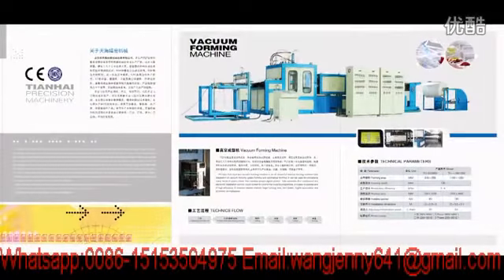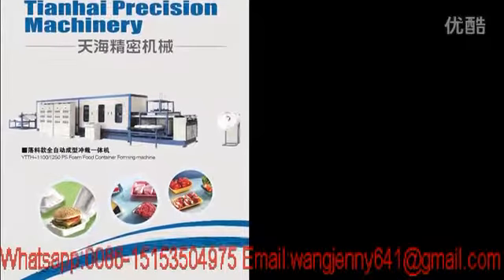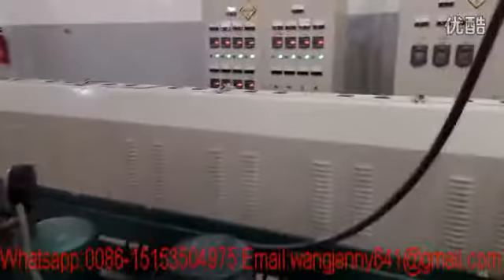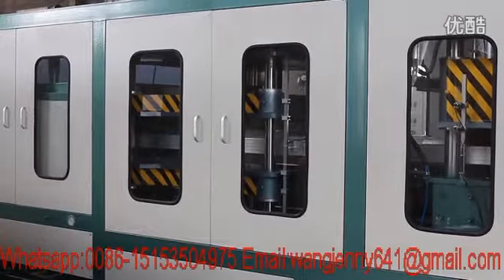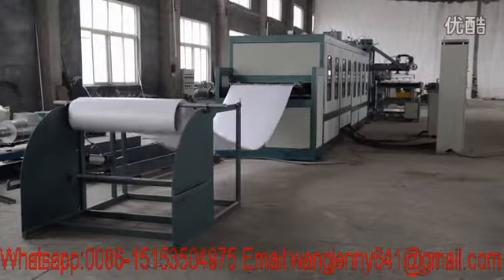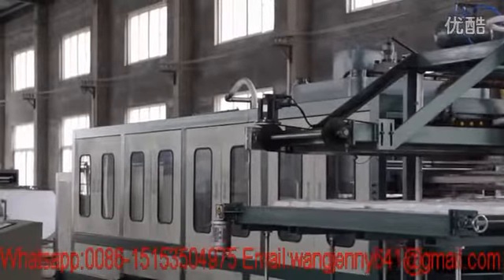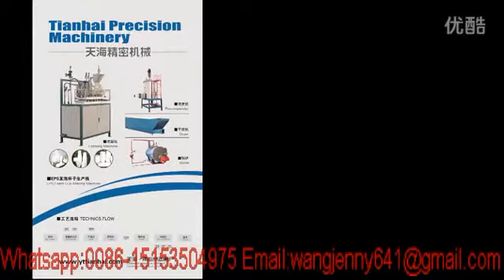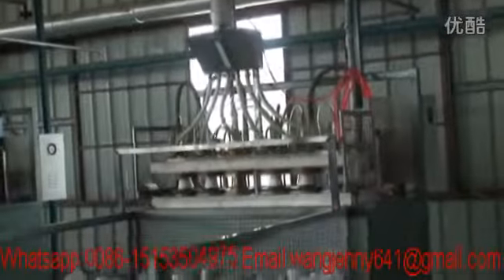automatical/Semi-automatic disposable fast food box machine manufacture/PS Foam sheet extrusion line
Ms Jenny
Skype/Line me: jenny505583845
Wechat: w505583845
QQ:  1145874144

AutomaticallyPS Foam Sheet Extrusion Line
Automatic PS EPS Foam Fast Food container vacum forming machine
Disposable PS foam food box production line
EPS plate forming and cutting machine manufacturer
Polystyrene Plate Machine Line
PS lunch box foaming machine
ps disposable lunch box machine,ps foam plastic one-off lunch box forming machine,ps foam disposable fast food box making machine
Take Away Fast Food Box Making Machine
New type robot arm ps disposable foam food tray machine
PS Food foaming machinery manufacture
EPS FOAM CUP MACHINERY MANUFACTURER

    PS Foam food container machine mainly including three main parts:
1. PS foam sheet extruder: make PS foam sheet from raw material
2. Fully auto forming and cutting machine: make PS sheet to finished products, such as PS foam tray, PS foam box etc (we can design mould according to customer requirements)
3. Plastic recycle machine: recycle waste products to granules, the can mix with new material and put into PS foam sheet extruder again

     Fully Automatic Vacuum Forming and Cutting Off Integration Machine in an all-powerful thermoforming machine with intefrating vacuum forming and cutting off at the same time.It can be used for processing all kinds of plastic sheet.This machine adopts computer digital forming syste,PLC mechanical and electronic intefration self-control and touch screen control working proframme,it is easy to operate and has highly production efficiency.It has the features of dependable stability,large forming area,fast speed forming and highly automation.This machine can produce ps foam food container,foam tray,burger box,egg tray and so on.

The working process for PS EPS Foam Fast Food container machine as below:
Feeding ---heating area (heating by remote infrared ceramic heater)--forming area (vacuum Forming, press forming and synthetically forming) --Pneumatic cutting knife (cut the shaped sheet into pieces) --winding scrap.
1. It is an all-powerful therma PS foam food box thermoforming machine Project l forming machine with integration of vacuum forming and cutting.
2. It can produce PS foam food box/container, foam (egg/meat) tray, hamburger box, foam plates/bowl, fruit tray, etc. The foam container has feature of shock-resistance  ,crush-resistance , heat insulation ,etc . It is widely used to pack the heat and frozen food in supermarket, store and etc.
3. It adopts remote infrared ceramic heater in heating zone, with which the machine get the most stable and even temperature.
4. It adopts temperature digital system, which is convenient for the workers to know the temperature of each heating zone quickly. Also it is easily operate and make more efficiency.
5. It adopts Japanese servo motor & drive, Mitsubishi PLC mechanical and electronic integration control, touch screen for operating.
6. It features reliable stability, large forming area and fast speed,as well as highly degree of automation & economic on manpower.
7. It adpots automatic pneumatic device in feeding area, which reduces the labor force.
8. We have been in this field for 15 years. You can trust the machine quality and after-sale serivce. Welcome you to visit our factory.